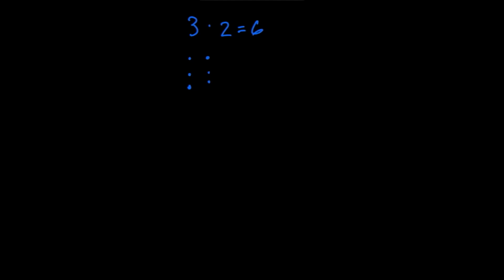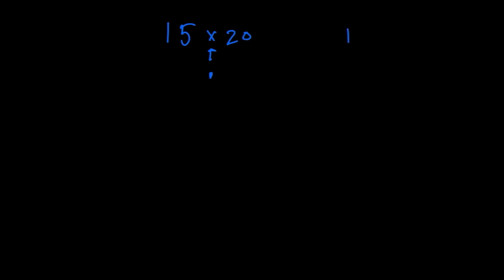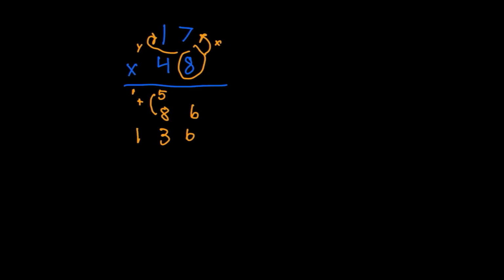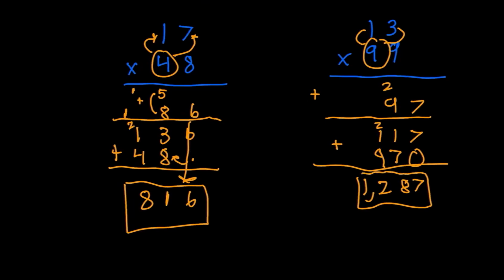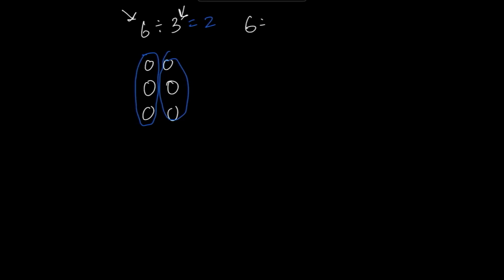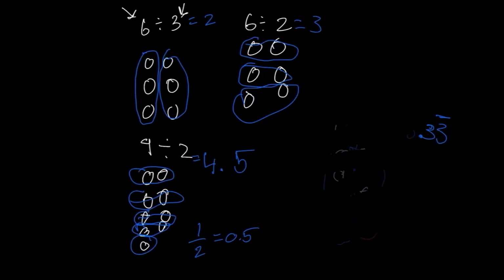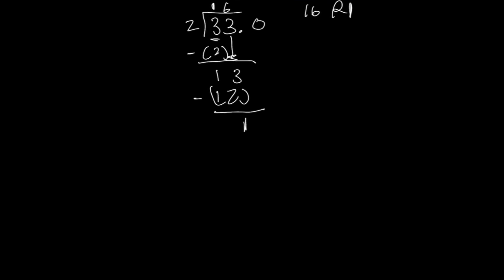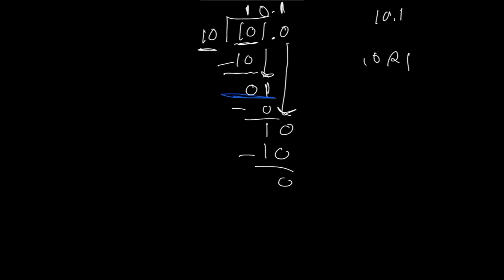CH 1.4 How to do Division and Multiplication